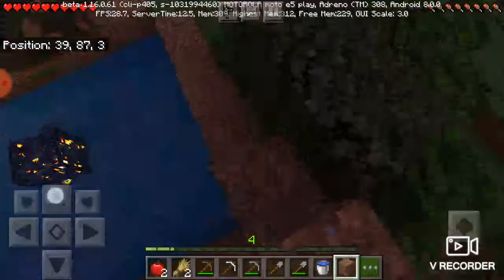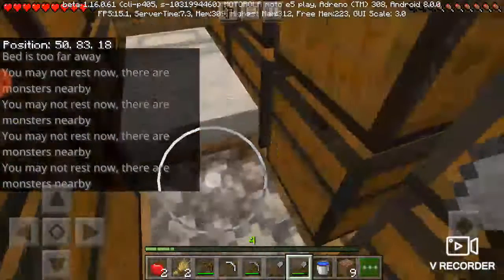Begining Setting Up The Mob Grinder | Minecraft Ep3